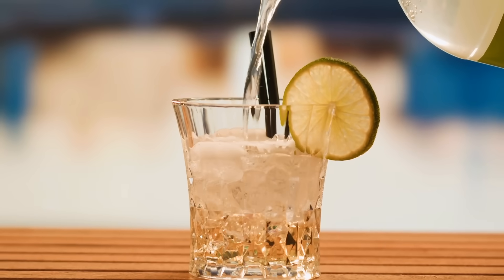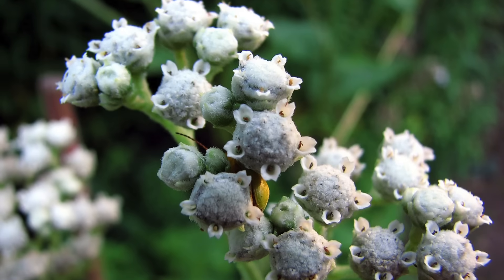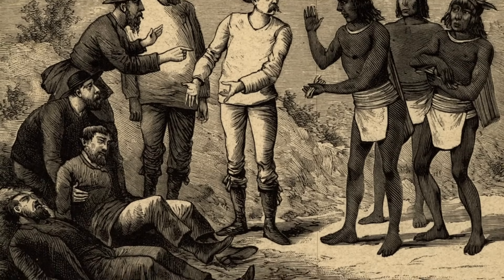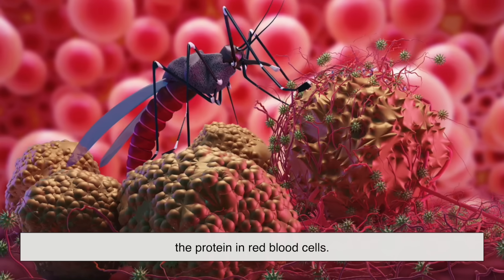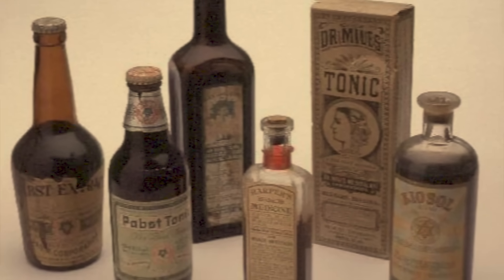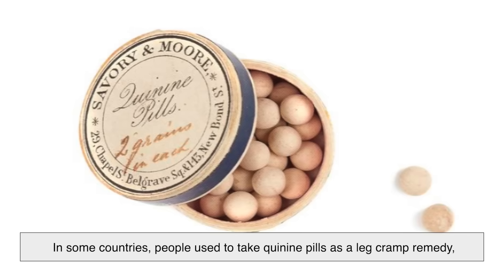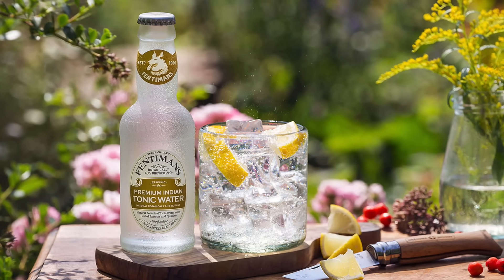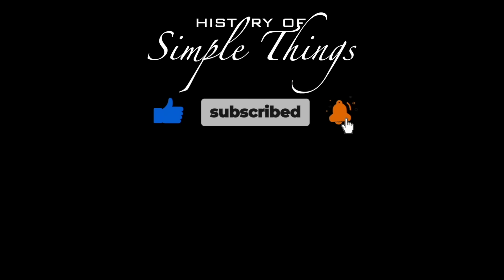What Is Quinine? | From Malaria Cure to Cocktail Staple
What exactly is quinine, and why is it in your tonic water? This bitter compound has an incredible story that goes far beyond cocktails—it once saved millions of lives from malaria and shaped history!

In this video, we’ll explore:
✔ What quinine is and where it comes from
✔ How it became a life-saving drug
✔ The fascinating history behind gin and tonic
✔ Why quinine is still used today—and its risks

So, grab your drink and let’s uncover the bitter truth behind quinine!

Timestamps
0:00 – Intro: Why is your tonic water bitter?
0:52 – What exactly is quinine?
1:57 – The origin story: From South American bark to global medicine
3:11 – How quinine works inside the body
4:09 – From medicine to mixer: The birth of gin and tonic
5:17 – Risks and limits of quinine
6:11 – Quinine today: Legacy and modern role
7:18 – Conclusion: A bitter compound with a sweet legacy